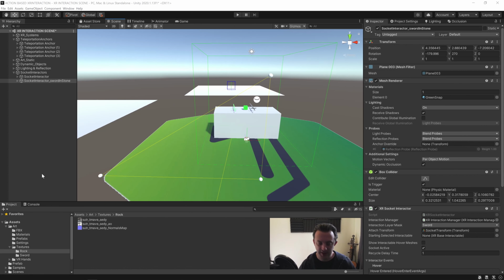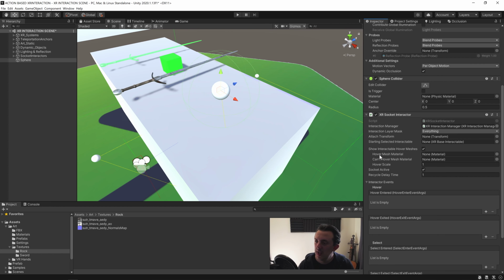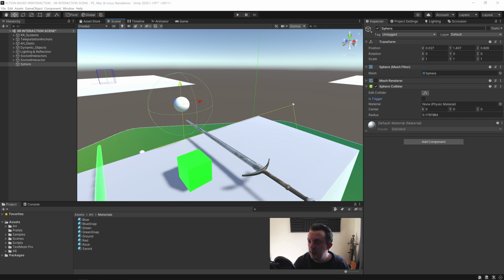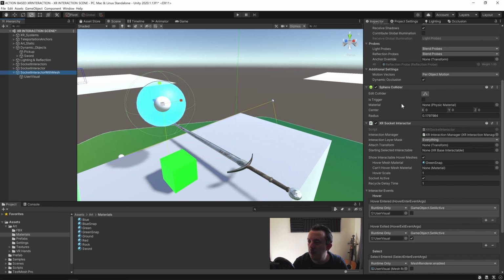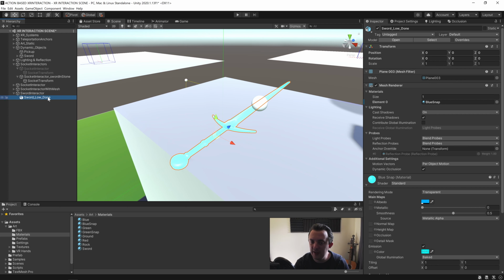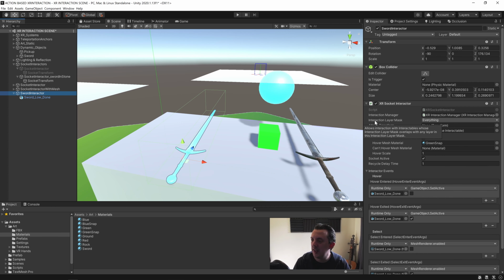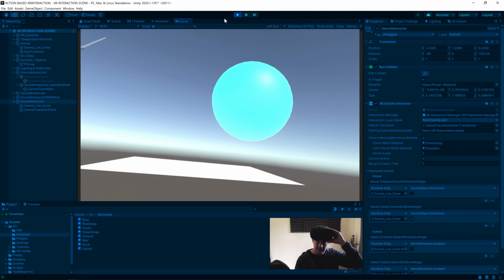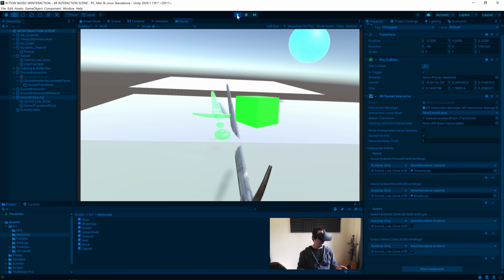UNITY XR INTERACTION TUTORIAL | SOCKET INTERACTORS!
This video explores the use of Unitys XR Interaction Toolkits, socket interactors. Socket Interactors allow the player to 'snap' objects to a specific location.

sword model used! Thanks to LowSeb!

0:00 Start
0:12 Check Out My Channel!
0:21 Snap Interactions In Games
0:38 What We'll Be Making
2:32 Creating The Socket Interactor
5:06 Socket Interactor Enhancement
7:09 Socket Interactor Events
9:23 Socket Interactor Layer Mask
19:03 Fin